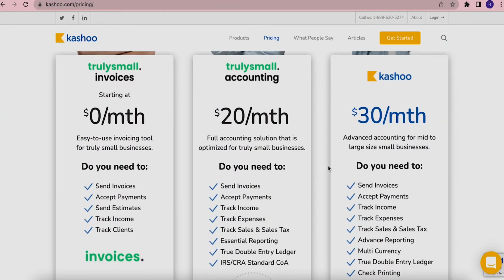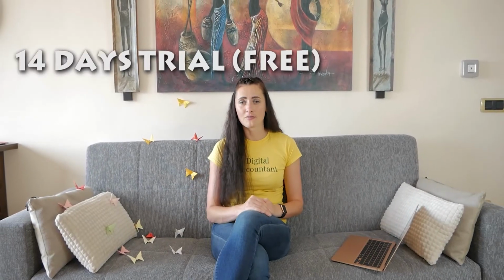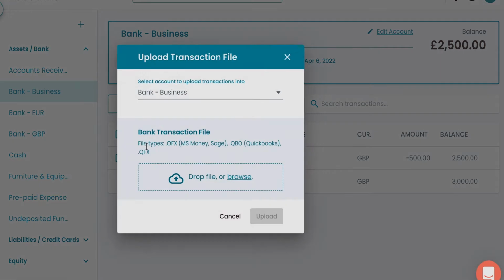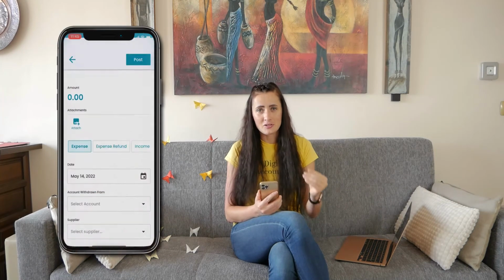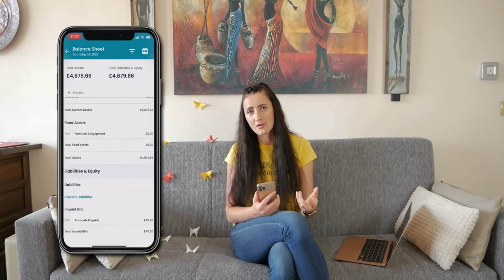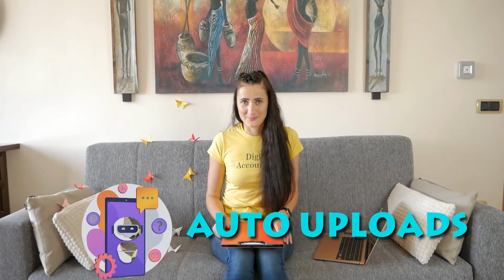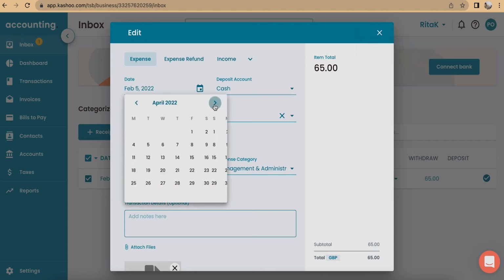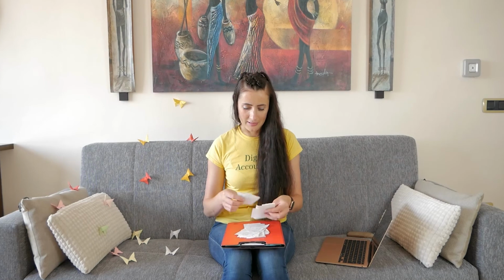Kashoo Review - why I should start using this accounting software?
In this Review I discuss points like - Kashoo Pricing packages and if Free package is available, how easy is to upload bank statements and perform banking functions, why to utilise Mobile App, multiple users access and how to save your time by uploading invoices or receipts in batch.